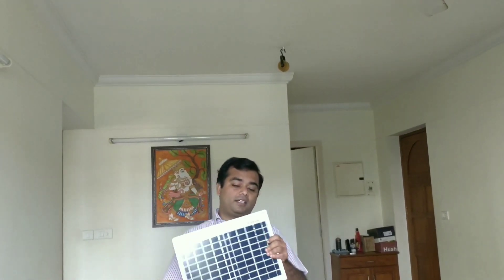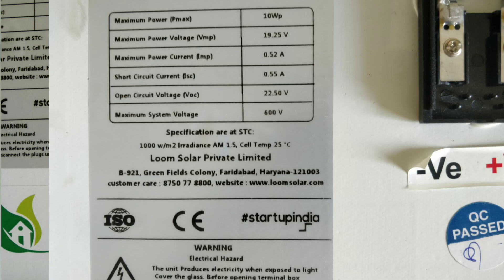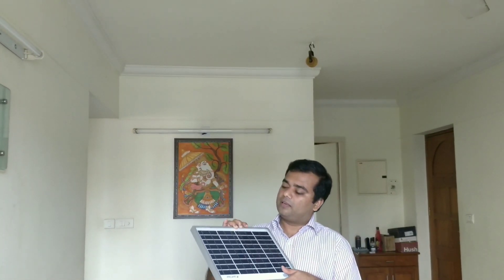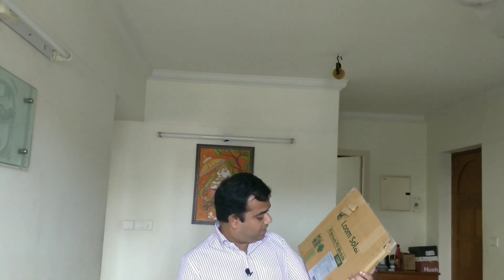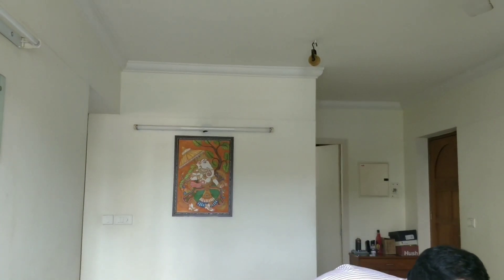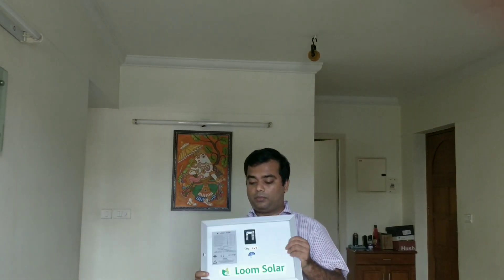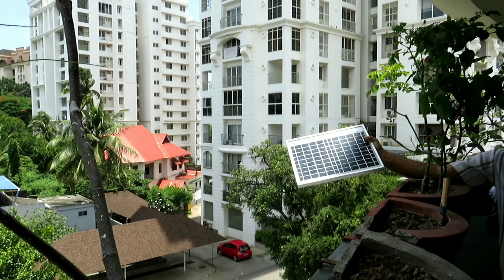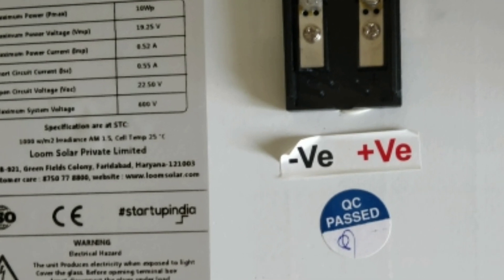വീട്ടിലേക്ക് പറ്റിയ അടിപൊളി ചിലവ് കുറഞ്ഞ സോളാർ | Mini budget solar system for home | Loom solar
Loom solar panel 10 watt - 12 volt for mobile charging
9
with 25 Years* Warranty
#7 Best Seller  in Solar Panels
Save 25%
Rs. 1,000
Rs. 750
Product Summary
Loom Solar launches 10 watt solar panel for mobile charging using sun light. The panel is specially designed to charge small batteries up to 7 Ah or 7000 mAh. Loom Solar is India's premium solar brand that sell solar system including solar panels.

The 10 watt, 12 volt solar panel will provide enough power to trickle charge a 12V vehicle or deep cycle battery. Helps run pumps, lights, fans, and small appliances such as stereos, televisions and VCR's in caravans, boats or cabins.

Descriptions
Output Power

10 Watts

Operating Voltage

12 Volt

Panel Technology
Poly Crystalline

Manufacturer warranty

5 years on Manufacturing defects